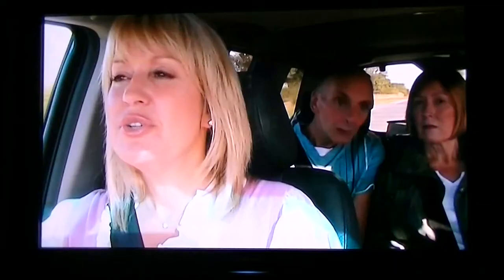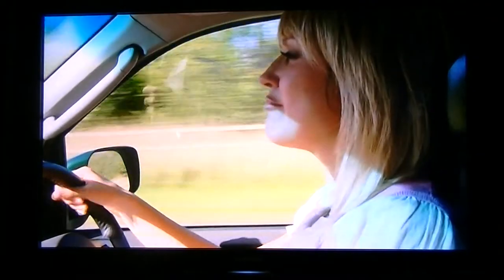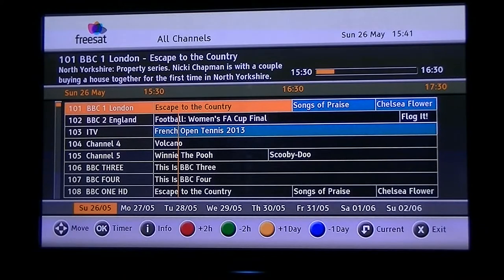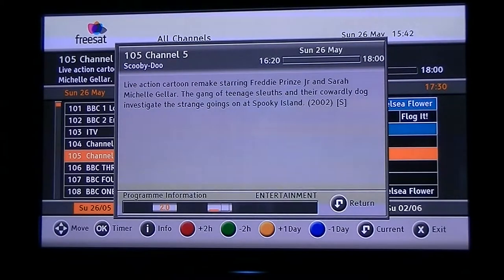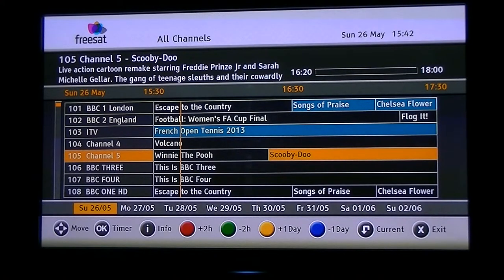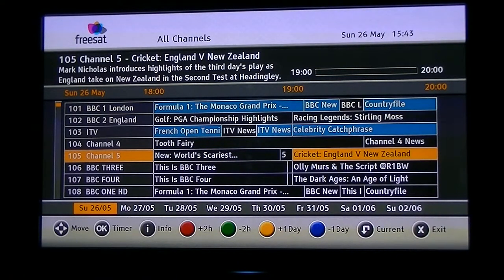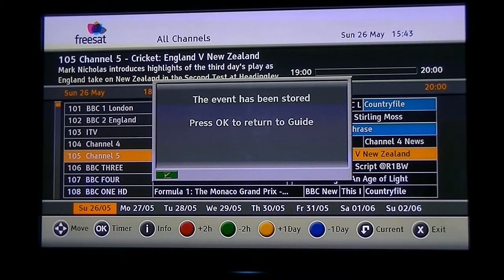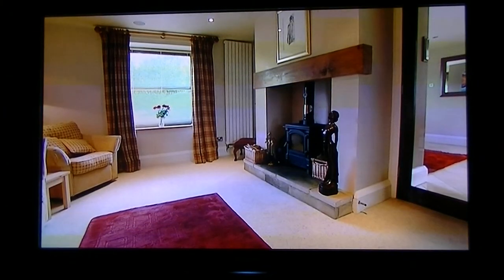Sagem Freesat HD Receiver - Info & EPG Functionality